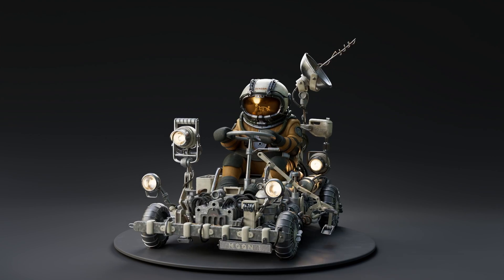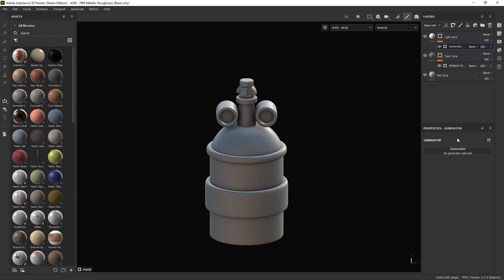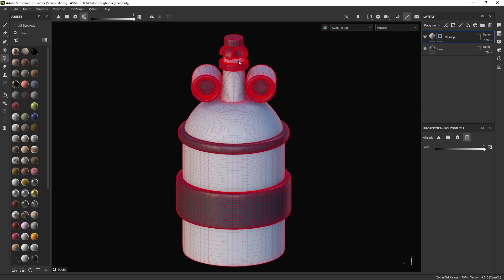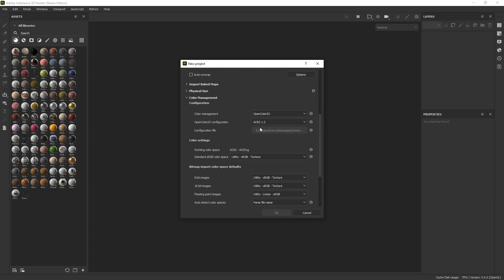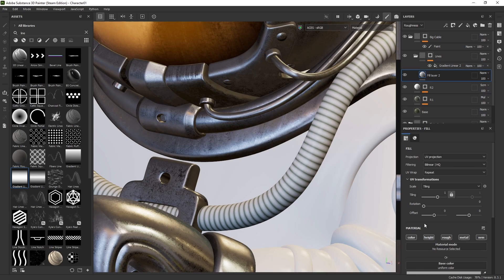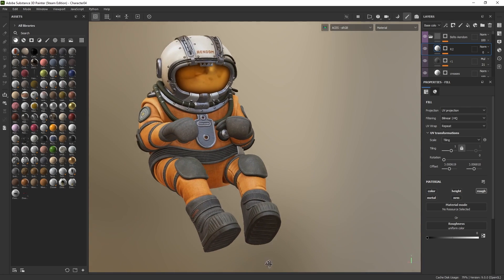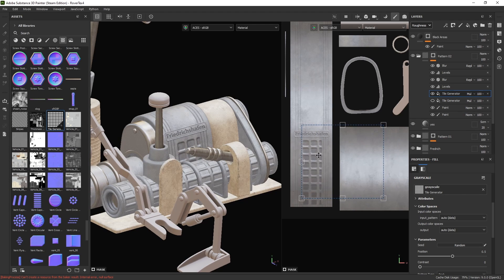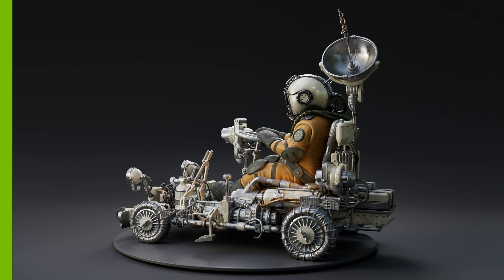[Adobe Substance Painter] Creating 3D Lunar Rover w/ Alex Treviño Part 4: Texturing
It's time to go to the moon in our newest Studio Sessions tutorial series hosted by Alex Treviño. Follow along as he teaches how to go from concept to creation and make a 3D Lunar Rover in Blender, Adobe Photoshop & Adobe Substance Painter. Part 4 focuses on texturing the project.

🎨 Apps used: Adobe Substance Painter